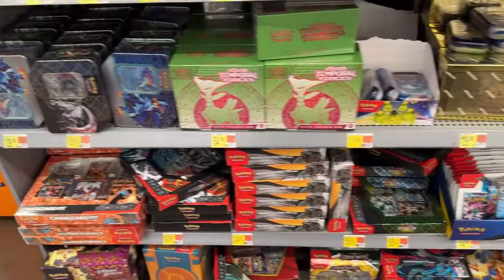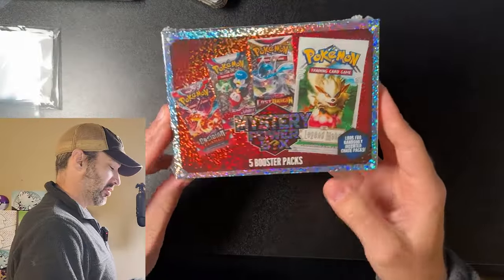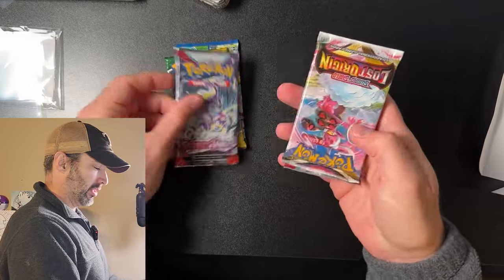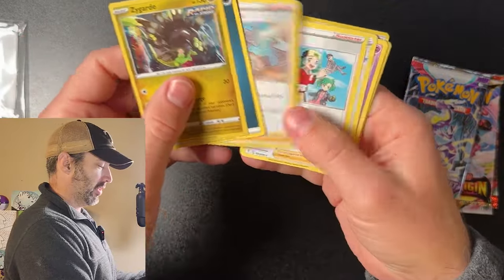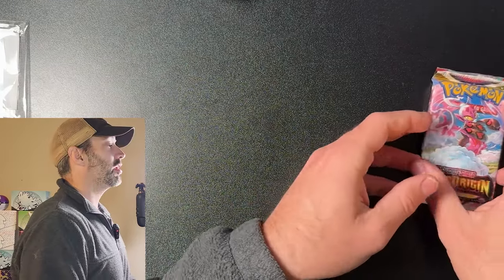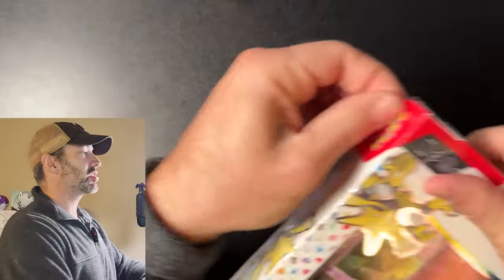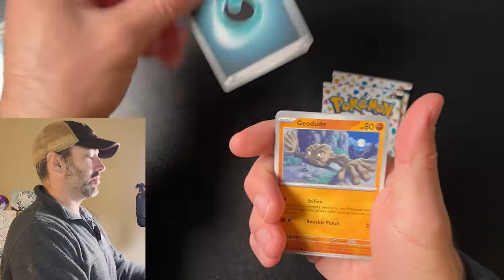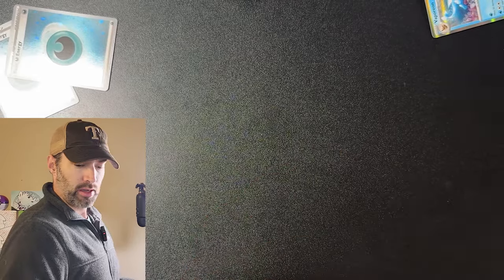Pokemon Mystery Power Box and 151 Opening!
Today we are opening a new Pokemon Mystery Power box from Walmart!